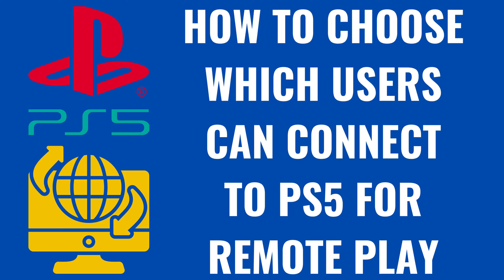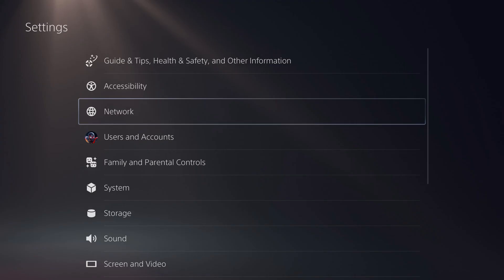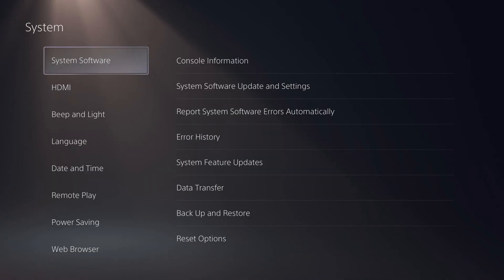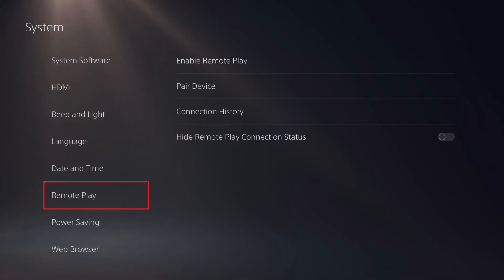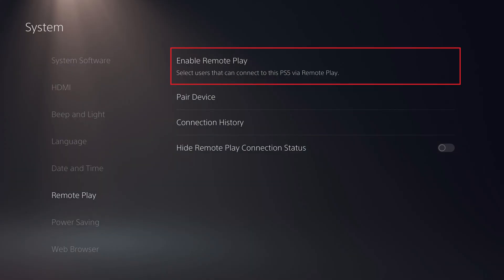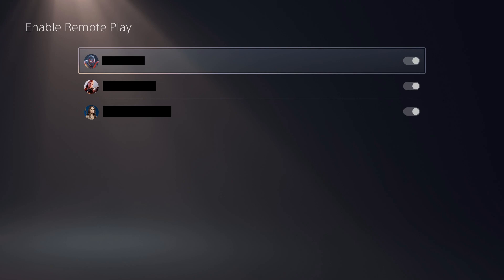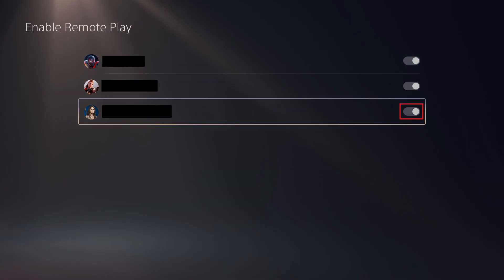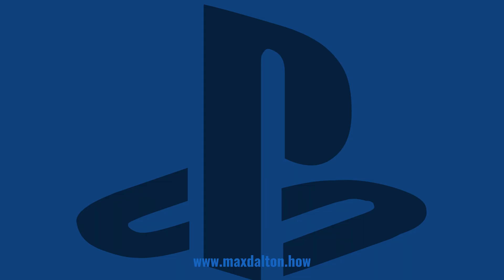How to Choose Which Users Can Connect to PS5 for Remote Play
In this video I'll show you how to choose which users can connect to your PS5 through the remote play feature.

Timestamps:
Introduction: 0:00
Steps to Choose Which Users Can Connect to PS5 for Remote Play: 0:08
Conclusion: 0:50

Video Transcript:Step 1. Navigate to your PlayStation 5 home screen, and then click "Settings."

Step 2. Click "System" in the settings menu. The associated screen opens.

Step 3. Click to select "Remote Play" in the menu on the left side of the screen, and then click "Remote Play" in the menu on the right side of the screen. You'll land on the Enable Remote Play screen, where you'll see a list of all of the accounts capable of using Remote Play on this PlayStation 5 console.

Step 4. Click to toggle off any accounts that you don't want to be able to use Remote Play with this PS5 console. Your changes will be applied immediately.